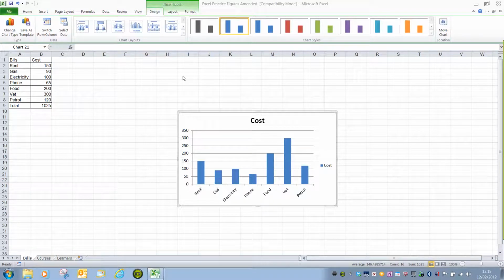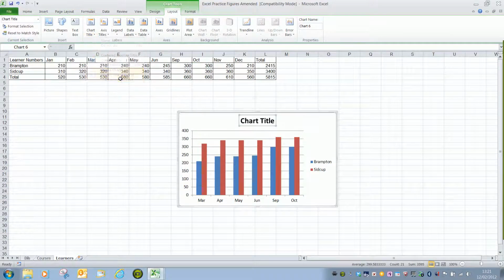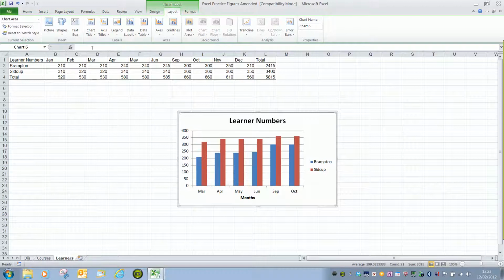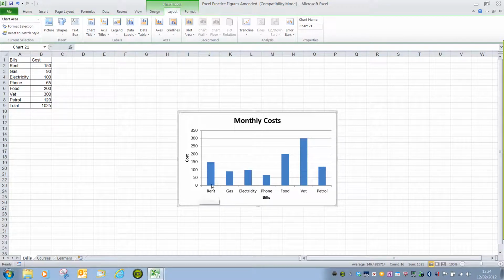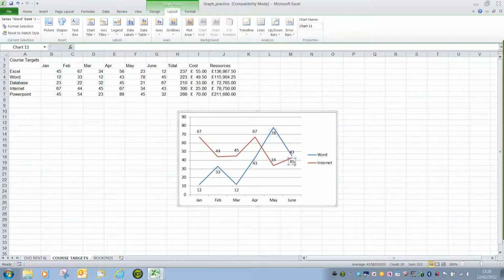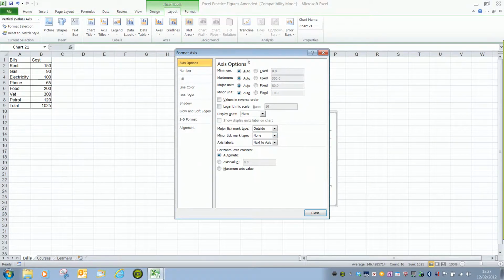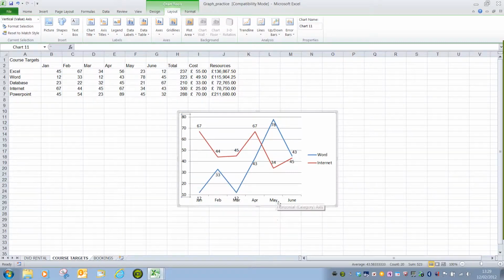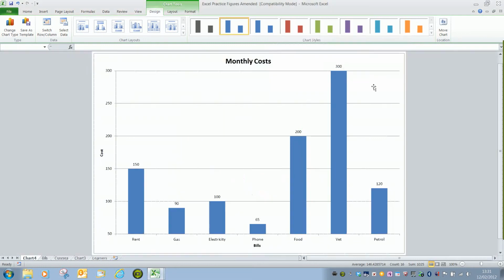Excel formatting a chart.wmv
Formatting a chart for Chart Title, Axes Titles, Legends, Data Values (Labels) and Y axis ranges.